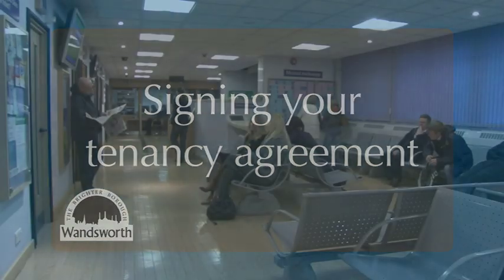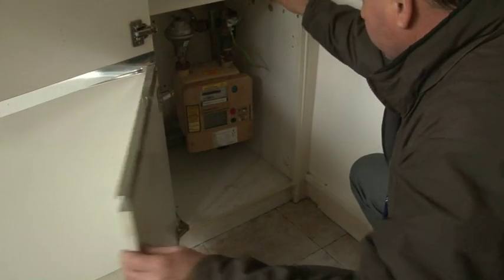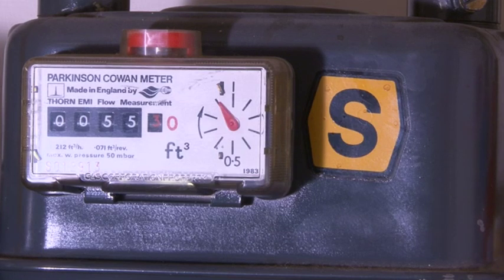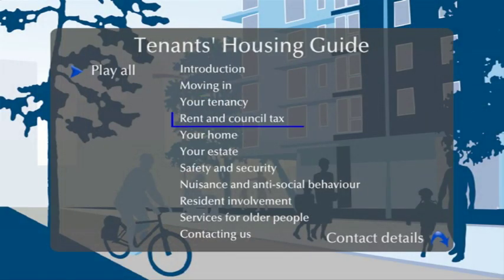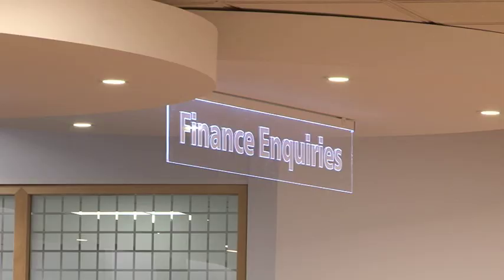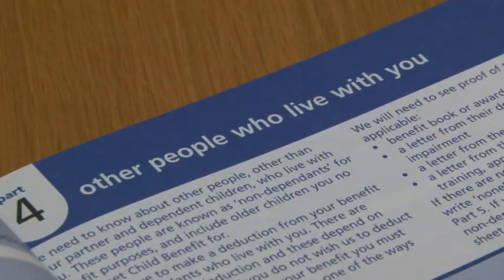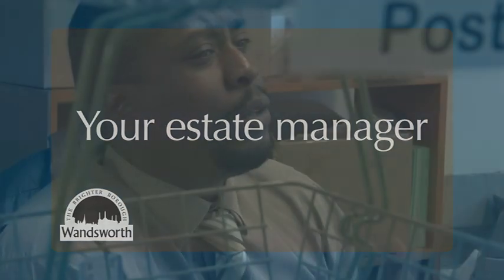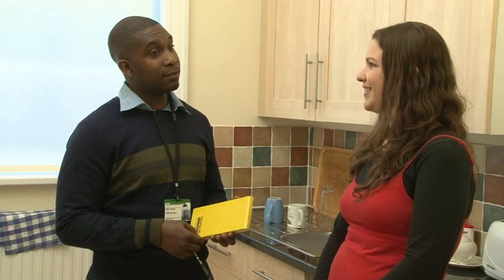Wandsworth Tenants' Housing Guide: 2. Moving in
Wandsworth Tenants' Housing Guide